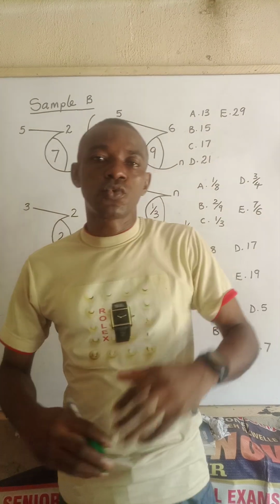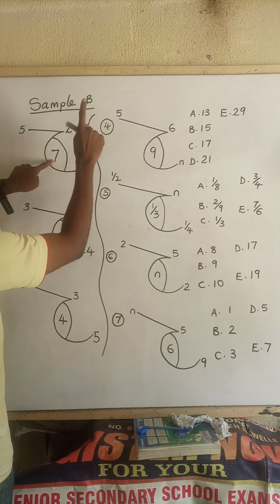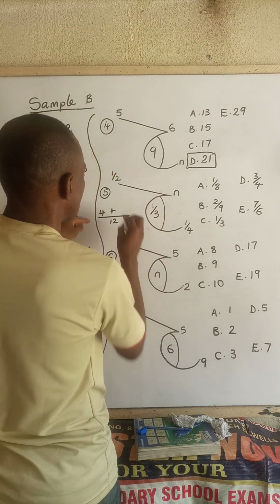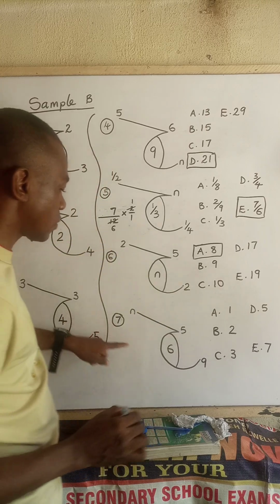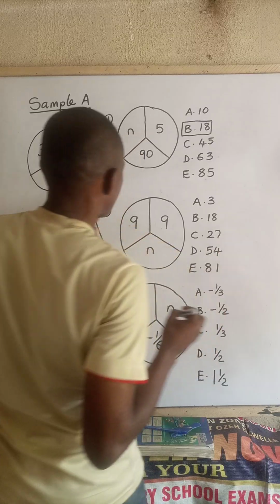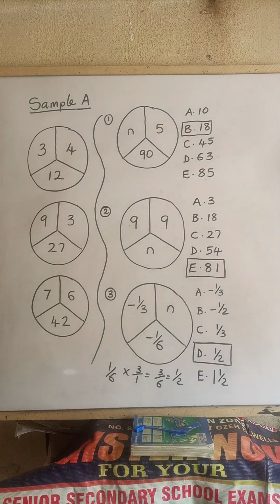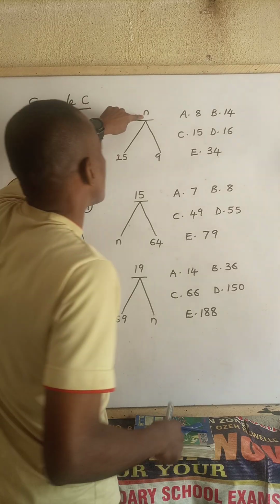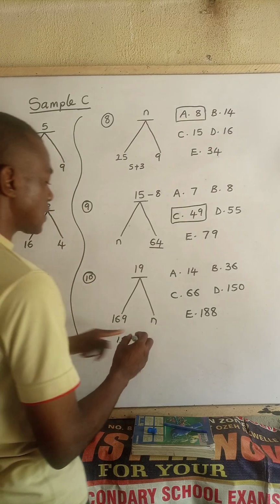Must Watch!NCEE Past Questions on Quantitative Aptitude for 2025 Exam Diet One (1)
Preparing for the 2025 National Common Entrance Examination (NCEE)? @velianobasicmathsonline
In this video, we solve and explain past questions on Quantitative Aptitude using simple methods approved for Common Entrance exams.
This lesson will help pupils:
Understand frequently repeated NCEE questions
Master calculation speed and accuracy
Avoid common exam mistakes
Gain confidence before the 2025 exam
👨‍🏫 Ideal for Primary 5 & Primary 6 pupils, parents, teachers, and tutorial centers.
📌 Watch till the end for full understanding and better exam performance.